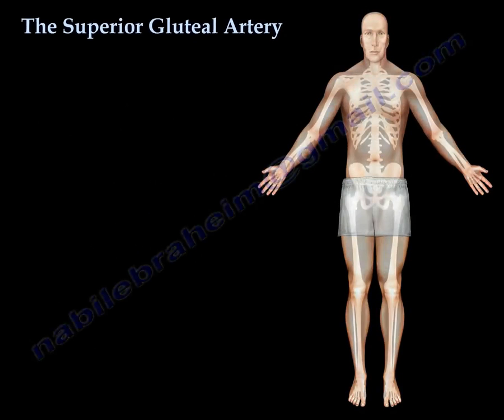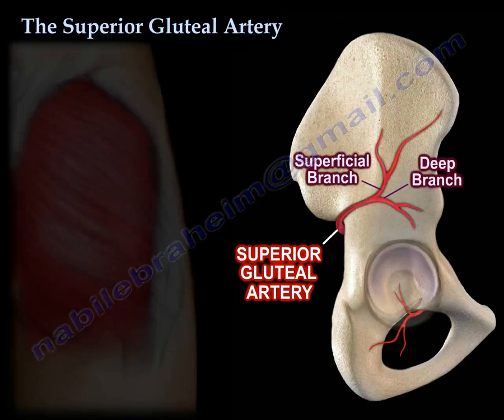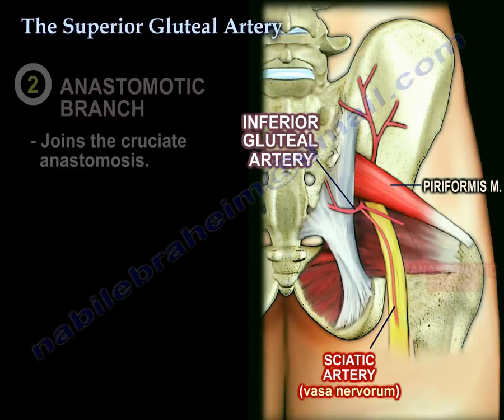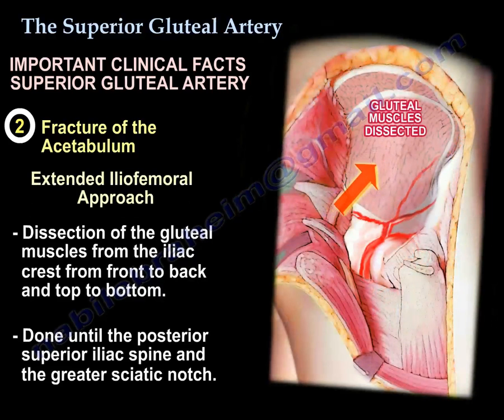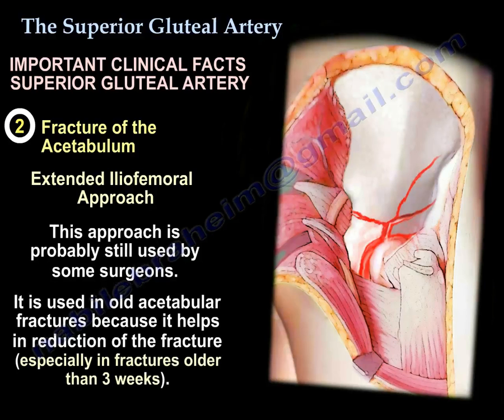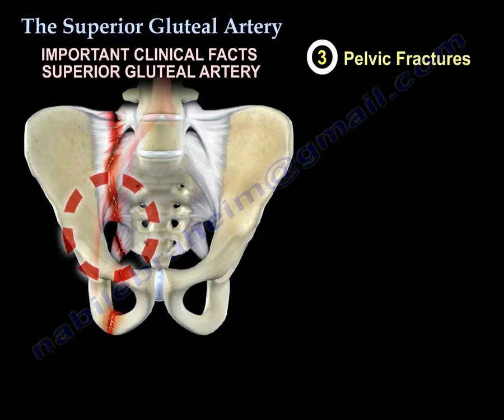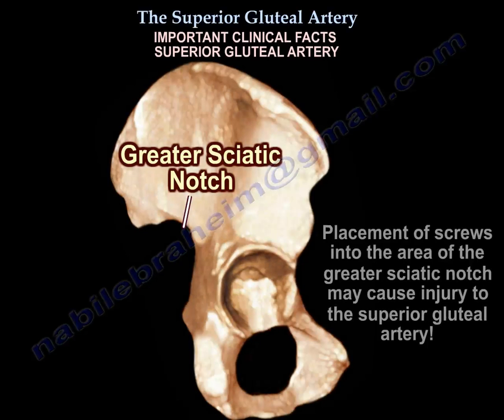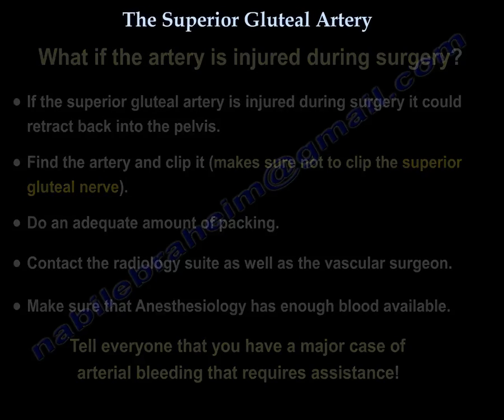The Superior Gluteal Artery - Everything You Need To Know - Dr. Nabil Ebraheim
Dr. Ebraheim’s educational animated video teaches about the Superior Gluteal Artery, and describes its function and where it supplies, and what are the common injuries affecting this artery, also provides you with a simple images that helps you understand more.
The superior gluteal artery is an important artery; injury to it may cause excessive bleeding.
The aorta bifurcates at the level of L4 forming into 2 iliac arteries, which is about 4cm long and ends in front of the SI joint, and each common iliac artery divides into external and internal iliac arteries.
The internal iliac artery is the major arterial supply of the pelvis.
The internal iliac artery divides into2 parts: anterior and posterior division.
The superior gluteal artery is a branch of the posterior division of the internal iliac artery, it reaches the gluteal region through the greater sciatic notch above the periformis, it divides into superficial and deep branches.
The superficial division enters between the gluteus maximus and medius, so it enters the deep surface of the gluteus maximus.
The deep division passes between the gluteus medius and the gluteus minimus; it lies on the deep surface of the gluteus medius.
The inferior gluteal artery is a branch of the anterior division of the internal iliac artery; it leaves the pelvic through the greater sciatic notch below the periformis muscle.
It supplies the gluteus maximus and also gives the following branches:
1- The sciatic artery: the vasa nervosa, it runs with the sciatic nerve.
2- Anastomotic branch: joins the cruciate anastomosis.
So the superior gluteal artery is above the periformis muscle, the inferior gluteal artery is below the periformis.
Important clinical facts about the gluteal artery:
1- Harvesting bone graft from the posterior iliac crest: avoid going into the sciatic notch and injuring the superior gluteal artery.
2- Fracture of the acetabulum: extensile approach which is an extended iliofemoral approach, in this approach they dissect the entire gluteal muscle from the iliac crest from front to back and top to bottom, done until the posterior superior iliac spine and the greater sciatic notch, so the entire outer surface of the ilium is exposed, the entire gluteal muscle mass will be hanging by the superior gluteal artery, if you are going to take that approach, take care to protect that artery.
There is some concern with embolization of the superior gluteal artery or if fracture is going towards the greater sciatic notch.
3- Pelvic fractures: this artery is an important in pelvic fractures, people die from pelvic fractures from hemorrhage, most of the hemorrhage is venous bleeding and fracture bleeding, but some cases (about 10%) die from arterial bleeding.
The highest mortality of these patients usually occurs on patients that have shock on presentation to the emergency room; these are the people that require massive blood transfusion, so the more the hemorrhage the more the mortality.
CT angiography may be helpful in determining if any arterial injury is preset.
The criteria for angiography and embolization is not well established, but if the patient continue to be unstable, despite giving blood, let’s say 4 units of blood in the first hour, then you will probably need angiography and embolization.
What if the artery is injured during surgery?
- It could retract into the pelvis, when you find it you clip it, and make sure you don’t clip the superior gluteal nerve.
- Make sure anesthesia have enough blood available.
- Make sure you tell everybody that you have a major arterial bleed.
- Ask for help.